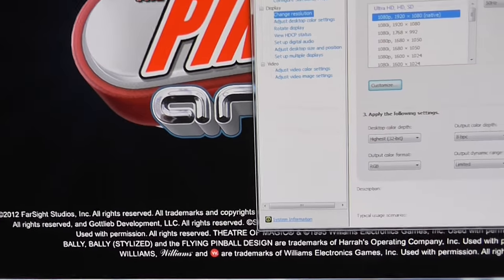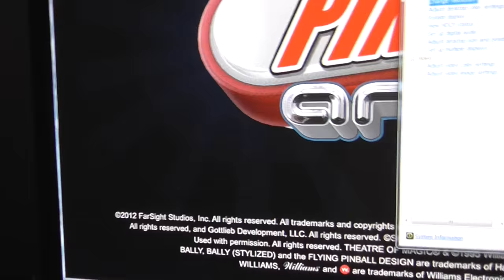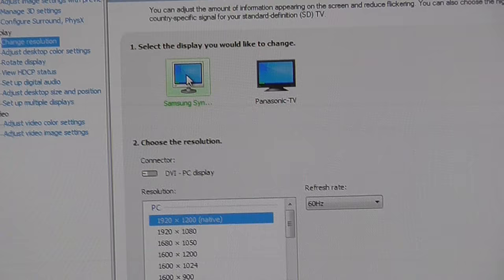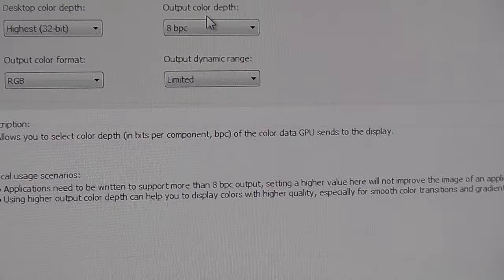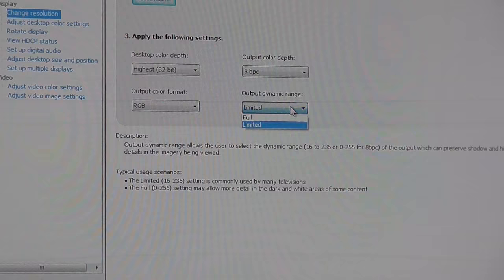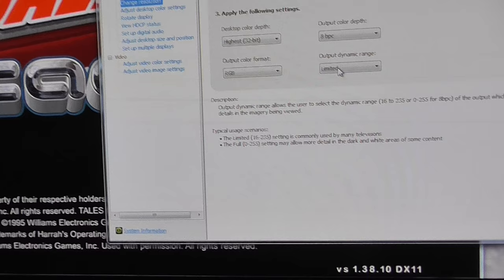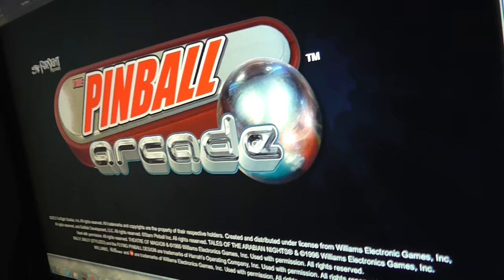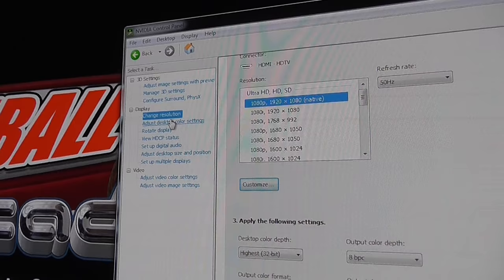Plasma TV on computer limited black levels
To fix black levels on a Plasma TV that is connected to Nvidia video card on your computer

Go to NVIDIA Control Panel - Change Resolution - Output Dynamic Range - Set to "Full"

For some reason NVIDIA decided to reset settings in every new driver update and limit the black levels of Plasma tv's, you have to manually change this setting every time to Full if you want to enjoy the full potential of your Plasma tv black levels.

NVIDIA keeps resetting this setting to Limited which basically turns your Plasma into an LCD.